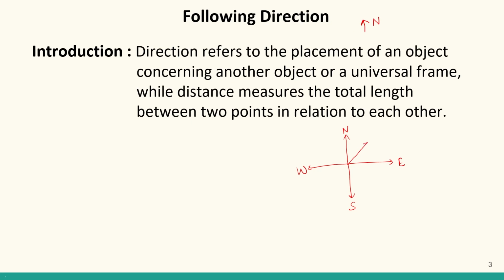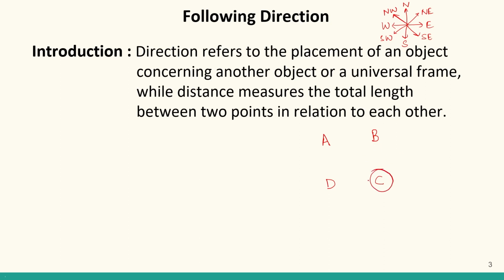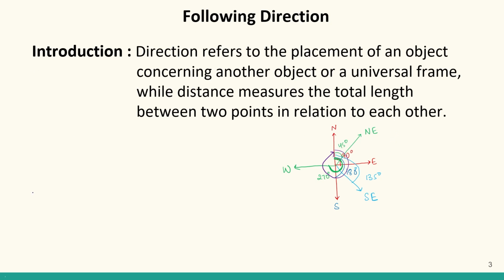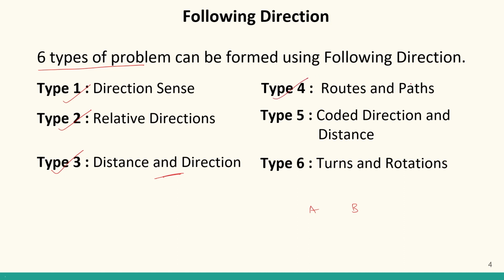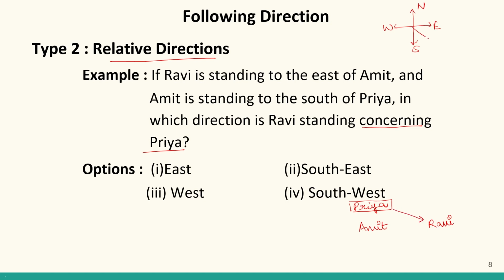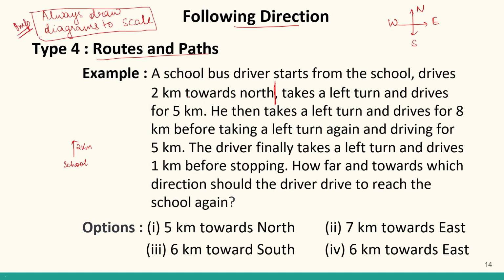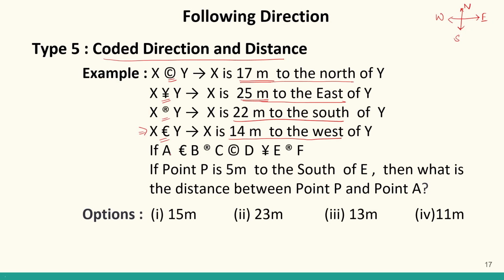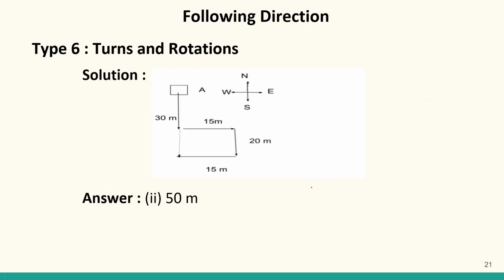Fundamentals Reference Point Frame Distance and Displacement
Subject: Logical Reasoning
Programme Name: Following Directions
Course Name: CLAT

In this video we have introduced the concept of reference point, reference frame, distance and displacement, with explaining the 6 types of questions formed in exams with examples.

📡 Key Features:
Syllabus-focused Content